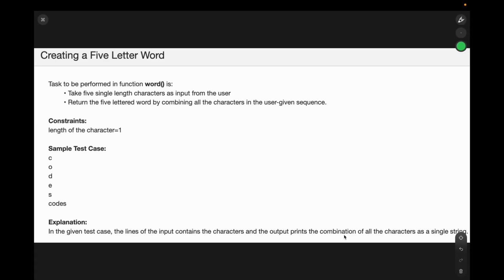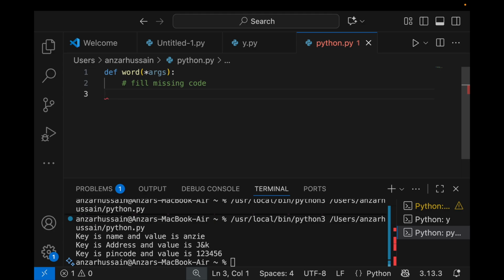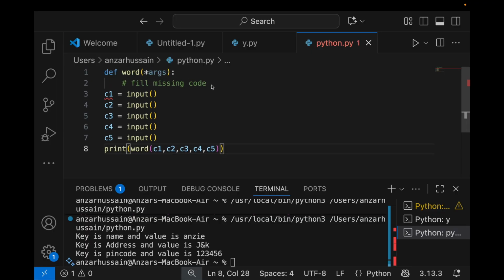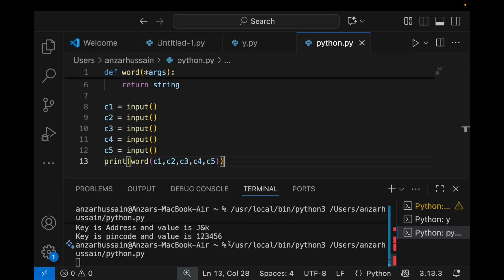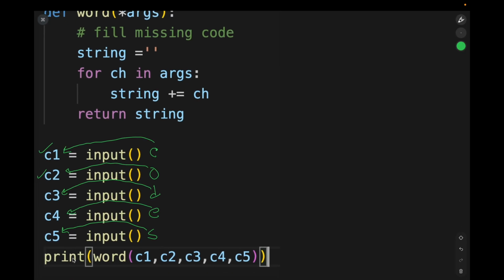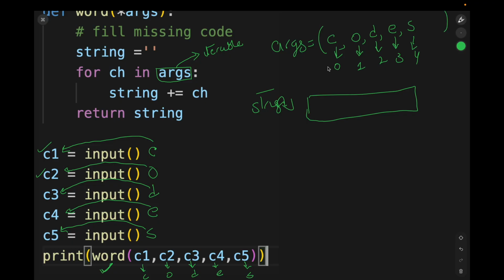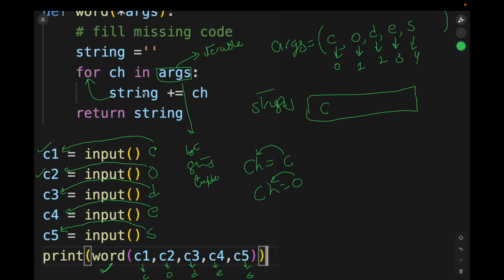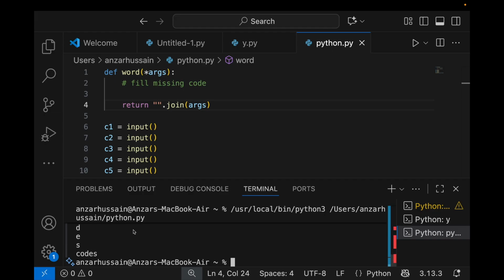Convert the input characters in a single word